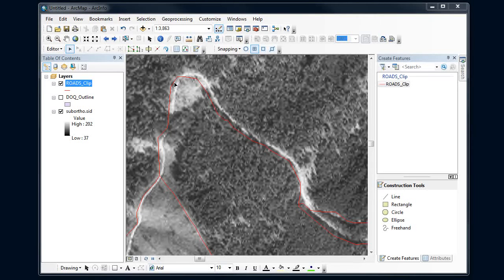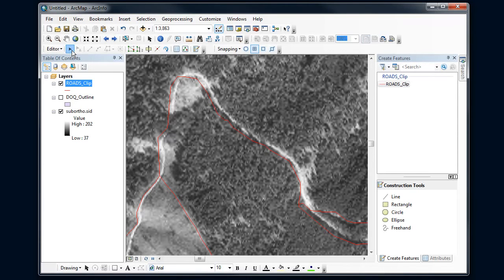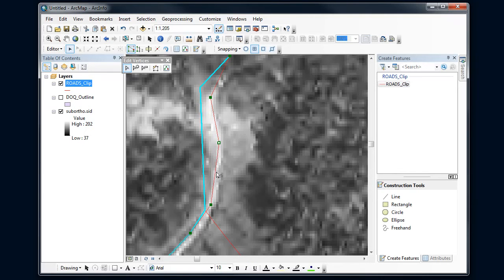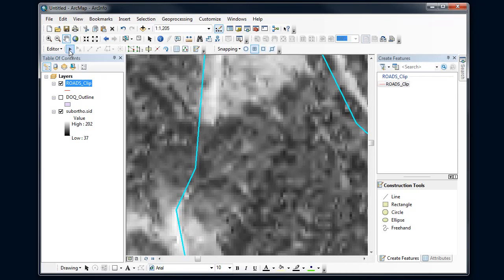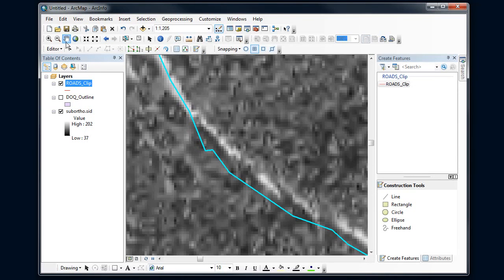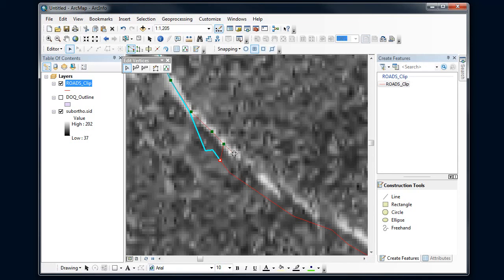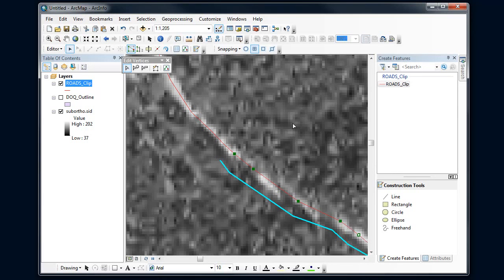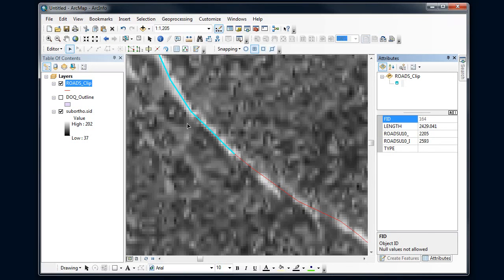ArcMap - Editing #3 - Vertices